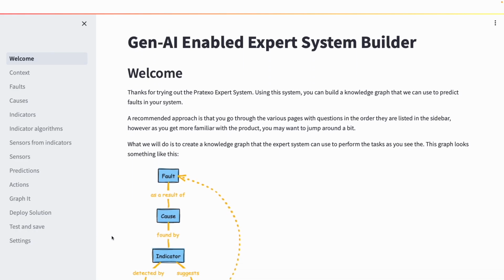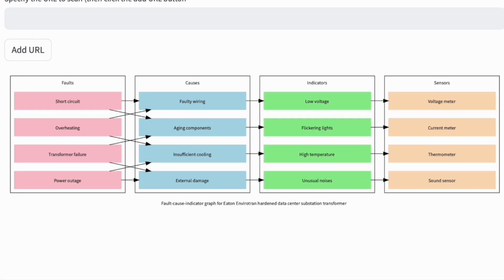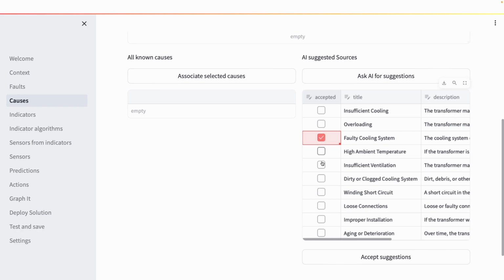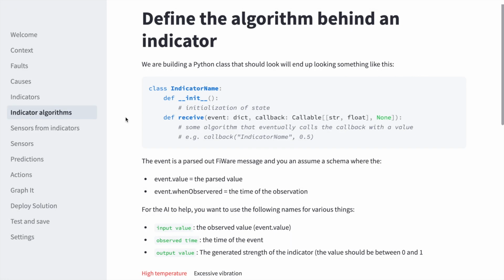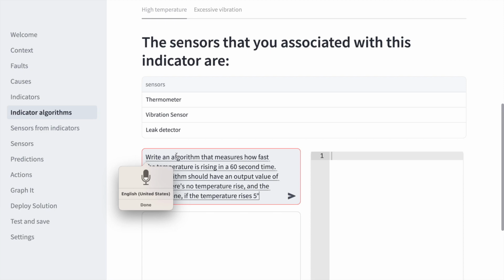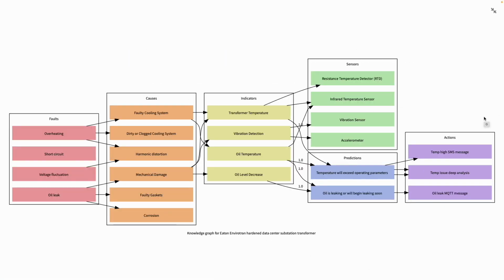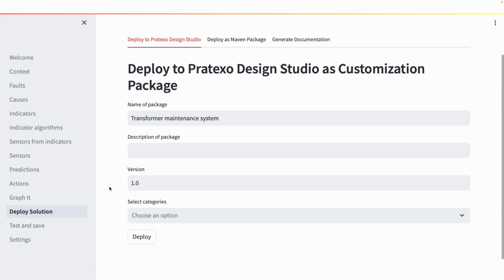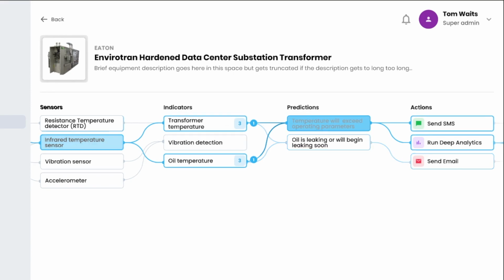Pratexo Expert System in 3 Minutes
Live demonstration of new Pratexo Generative AI-Enabled Root Cause Analysis Expert System - which allows industrial and infrastructure organizations to quickly assess and prevent process and machine faults on the operational edge.